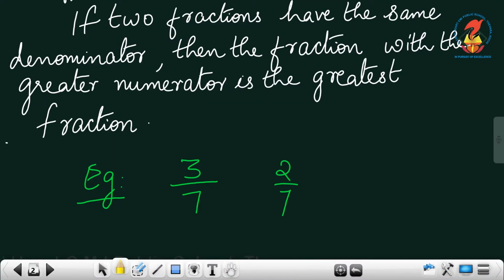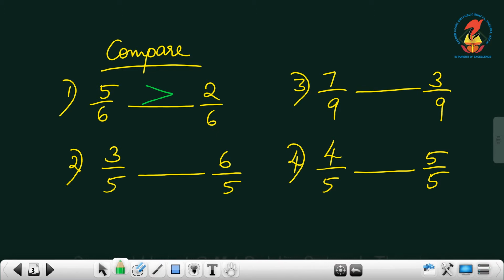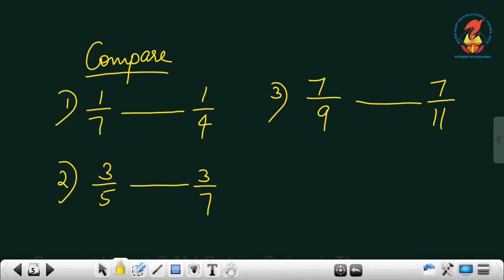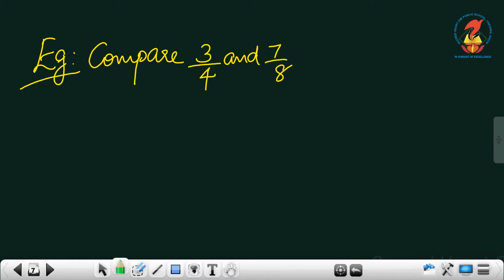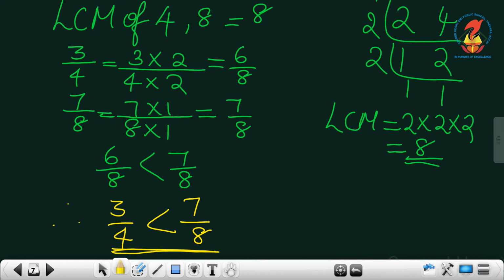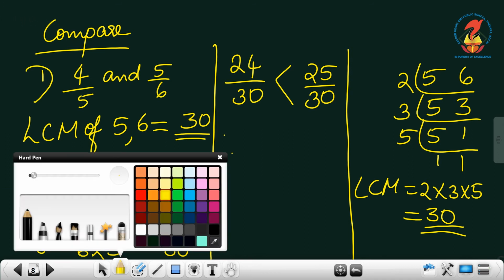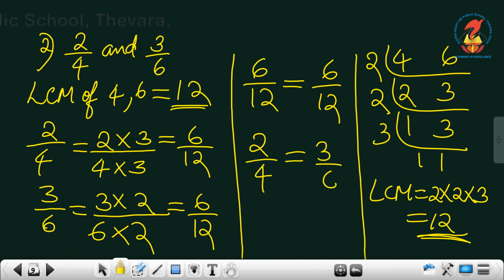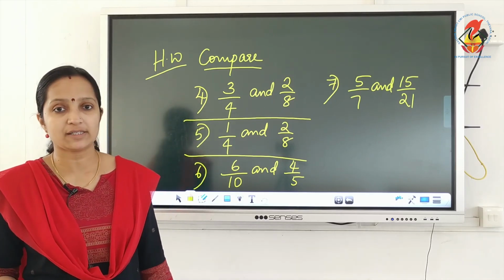Maths06 Chapter 07 Fractions Video 10 Comparing Fractions